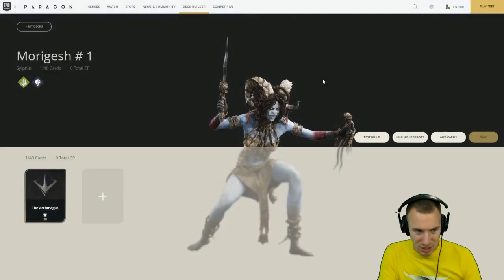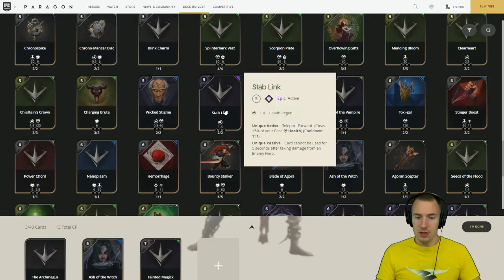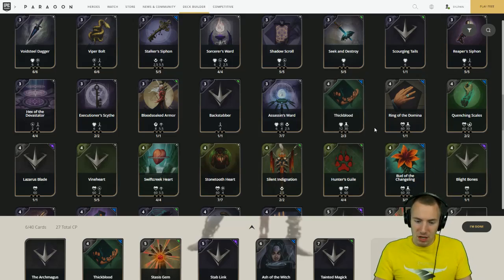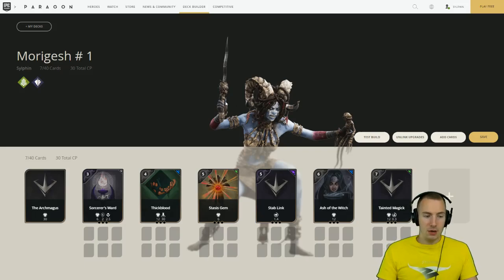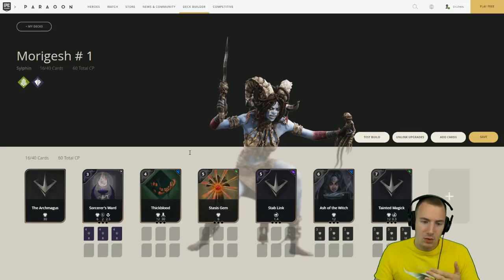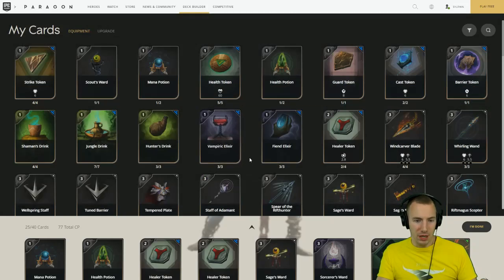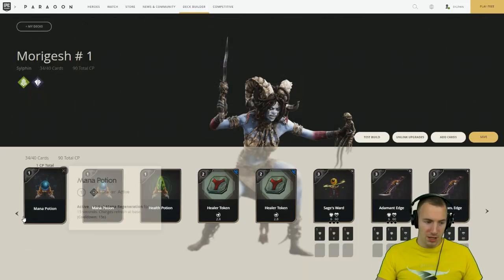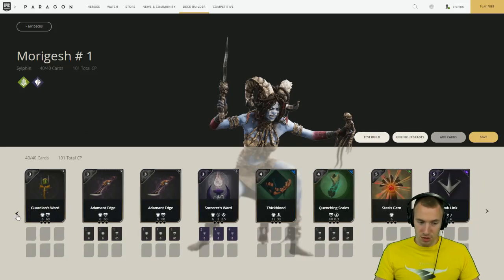How I Create Caster Decks | Paragon Guide v40.5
Amazon Wish List: